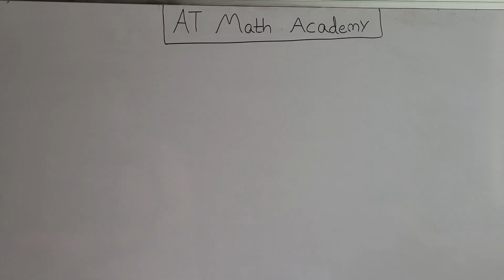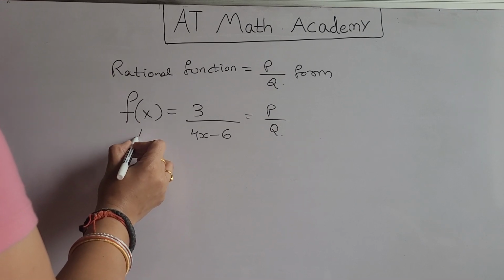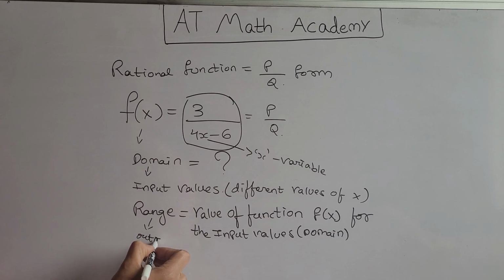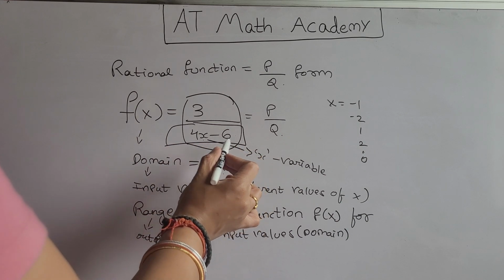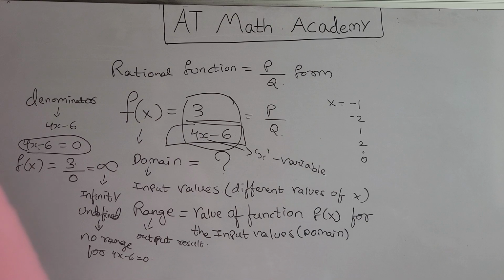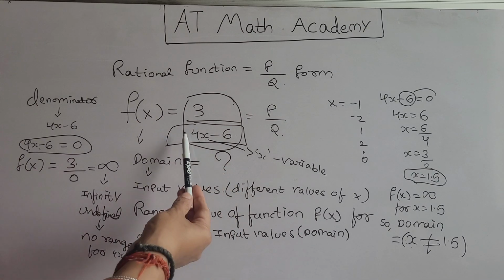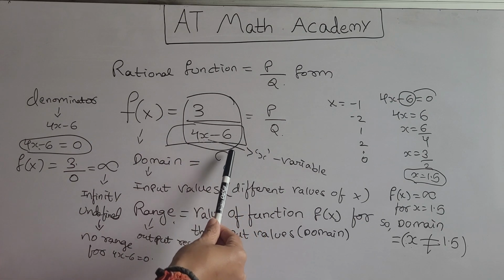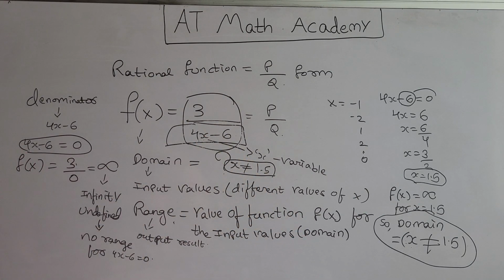Algebra 2:Rational function Domain value